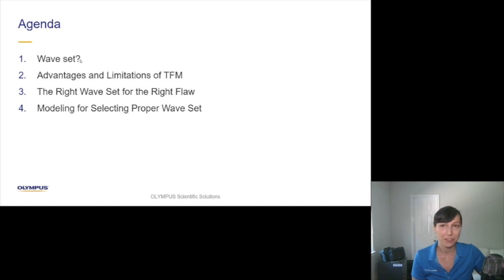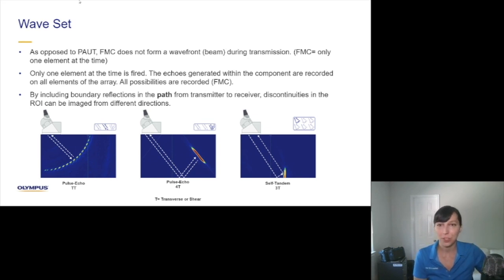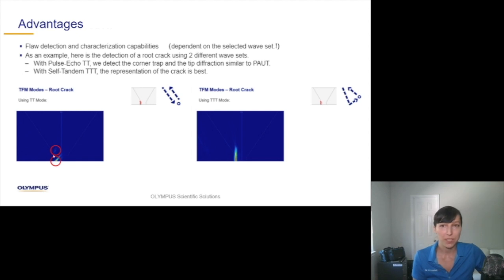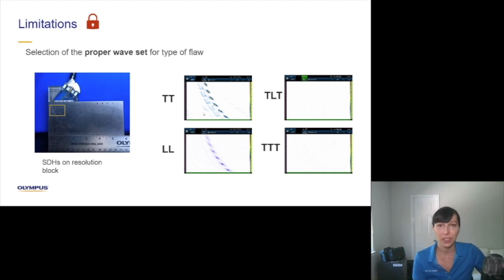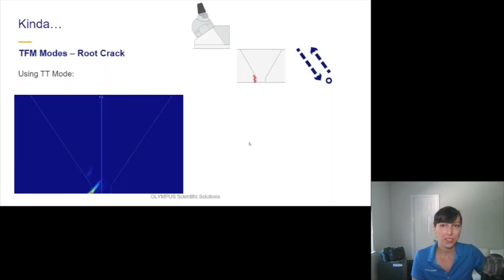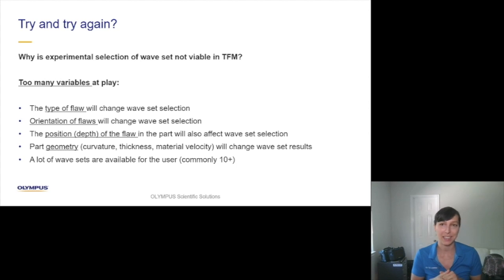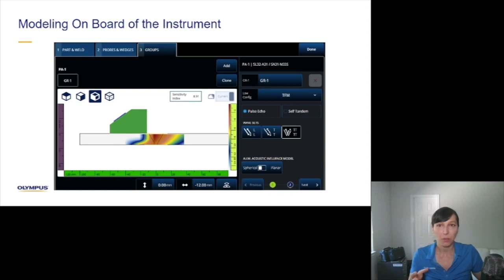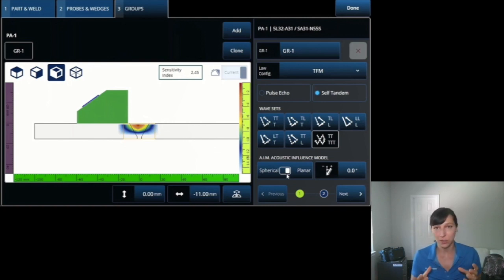"How NOT to use TFM"